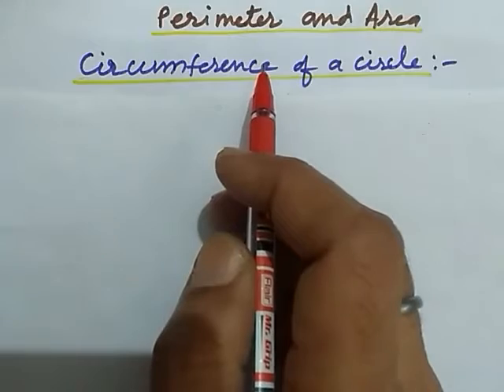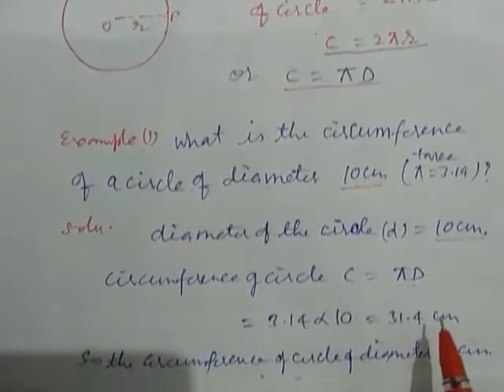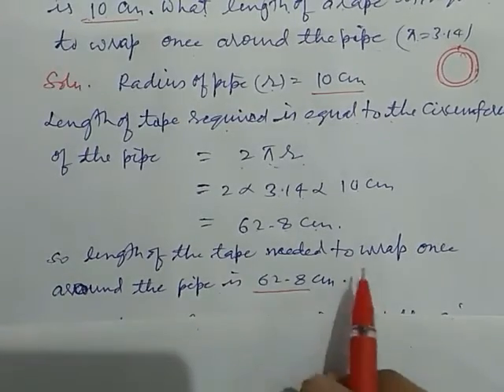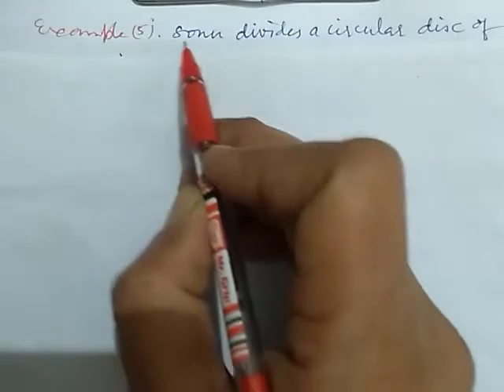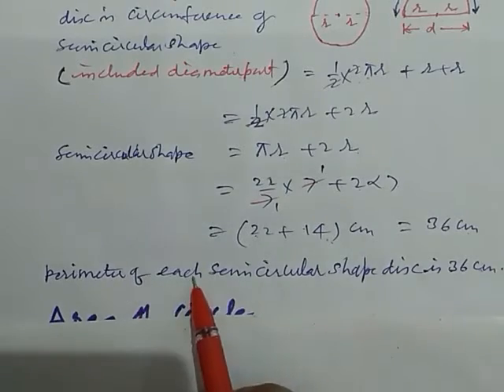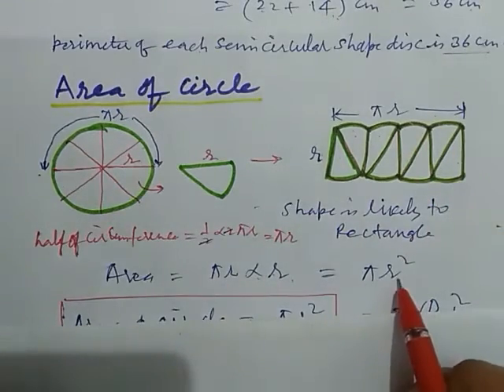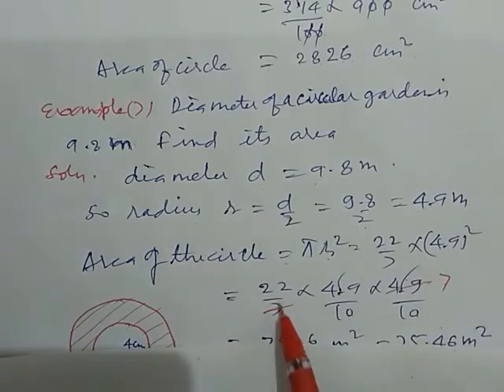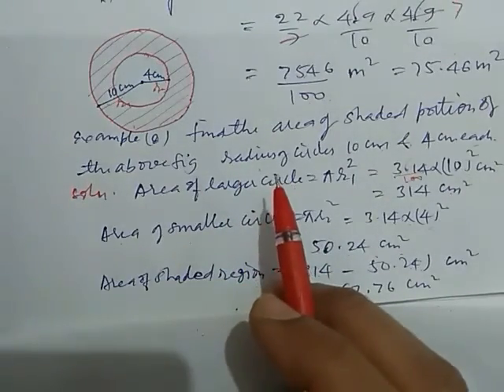Maths class for 7th(A&B), Ch. 11 Perimeter and Area, By I.C.Baleechwal , on 15/10/2020 .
Circumference of circle, Area of circle, solving some Examples, etc.